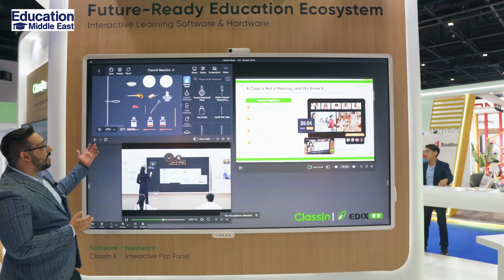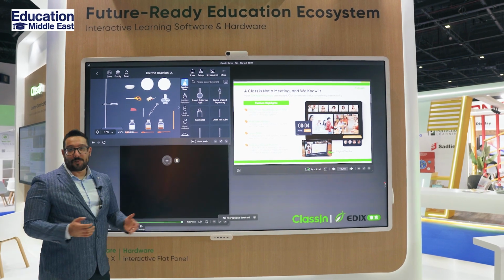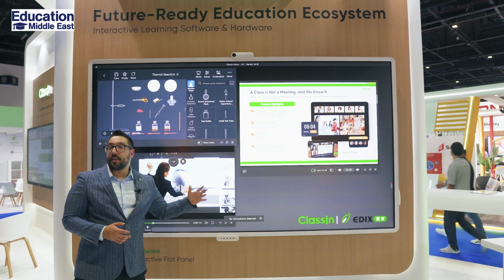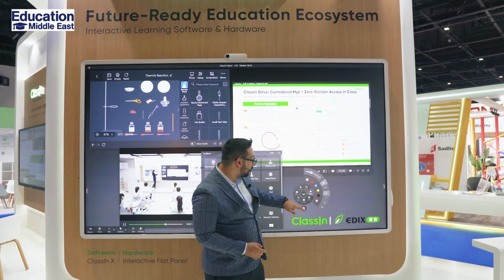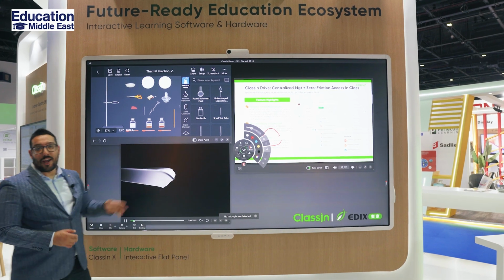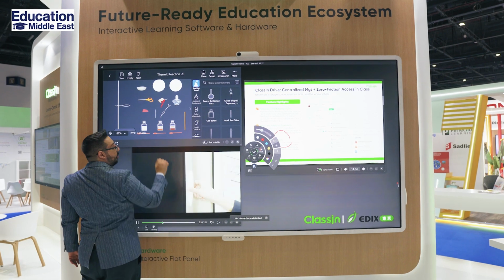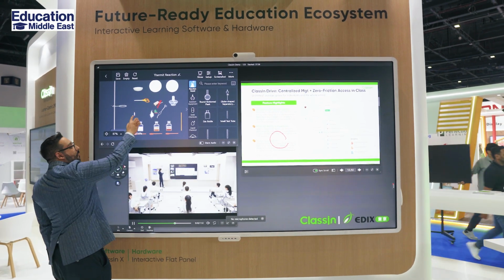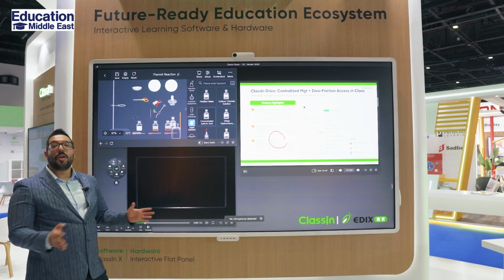ClassIn: Transforming traditional classrooms into hybrid, interactive environments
ClassIn is reshaping learning by seamlessly blending traditional spaces with virtual classrooms that offer educators and students a dynamic, immersive learning experience, say Ted Chen, VP Globalisation, and Khalid Ahmed, Director - MENA Region.

The revolutionary ClassIn Interactive Classroom Tool displayed at GESSDubai2023 combines hardware and software where learners can connect with teachers and interact with educational content, with a plethora of tools integrated for communication, attendance, assignments, grading, virtual lab simulation and more.